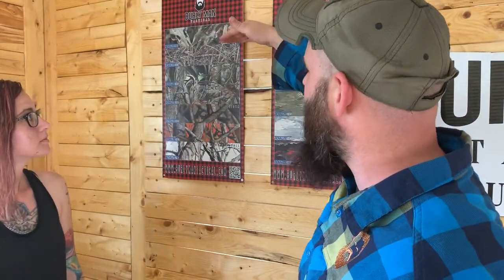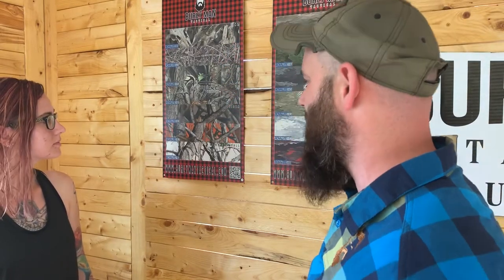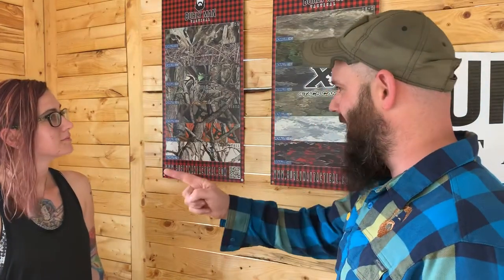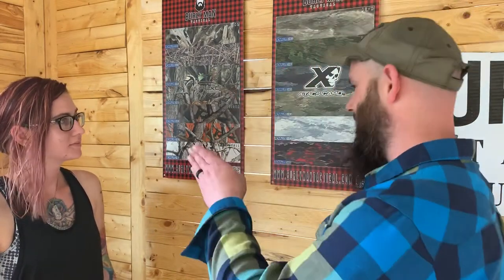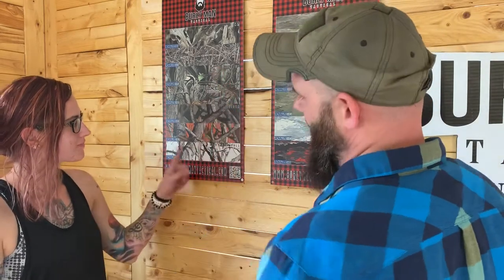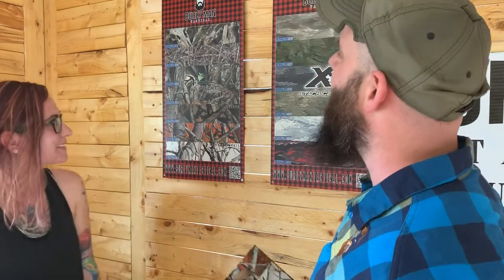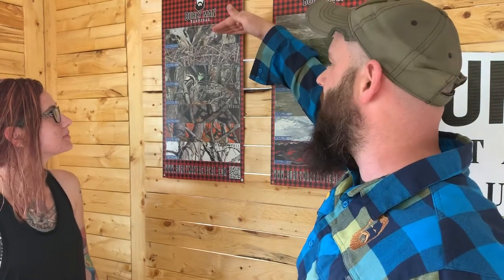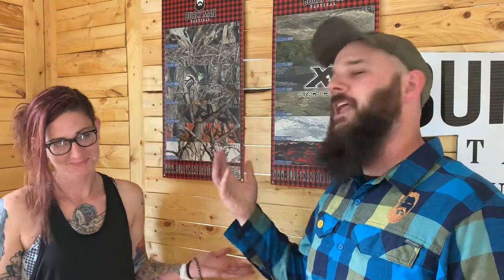Next Camo Plastics manufactured by Burly Man Tactical In RoyaliteHG for Holster Markers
We are proud to announce that Burly Man Tactical has taken over as the exclusive manufacturer of Next Camo plastics.

If you are a holster or knife sheath maker who wants to use Next Camo for your next project or product you can find our plastics on the following websites.

Burlymantactical.com
Shopdiyholster.com